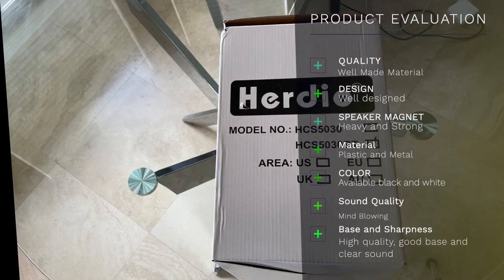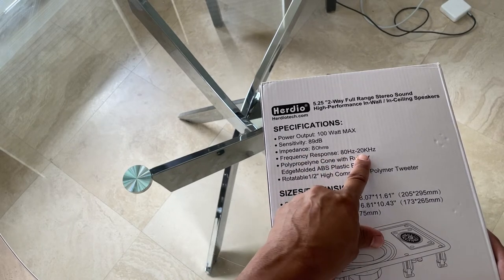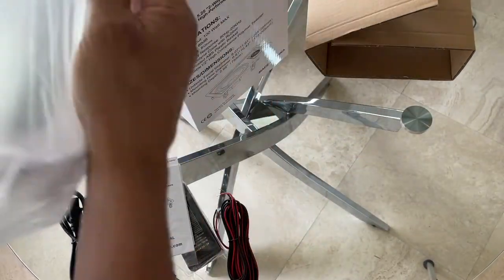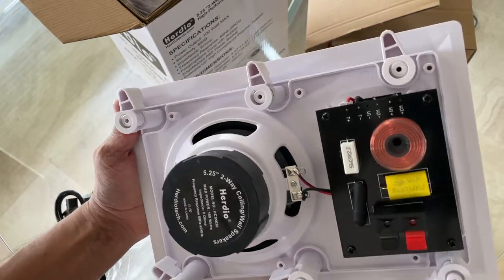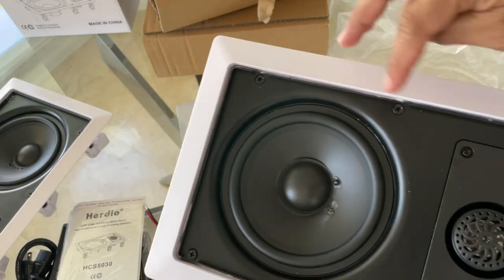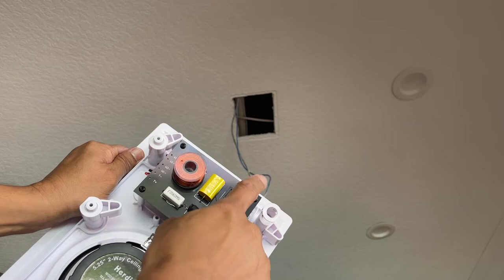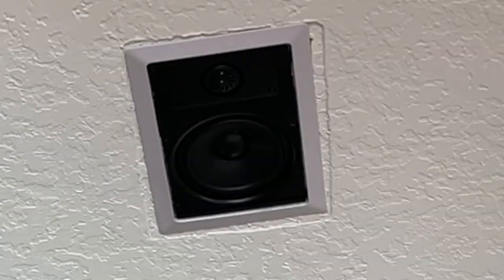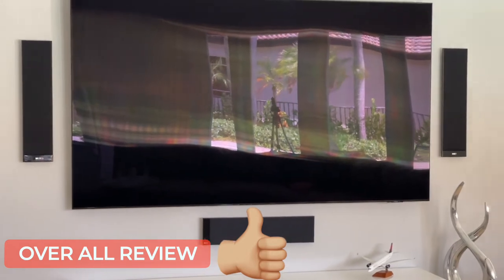Herdio indoor Ceiling & Wall Speakers 200Watts Unboxing, Review and Installation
HCS-5030